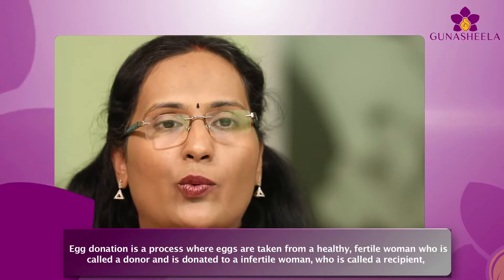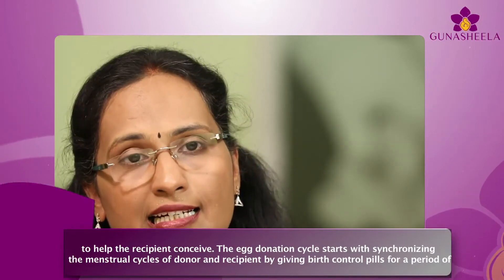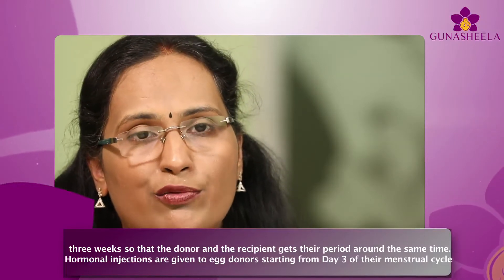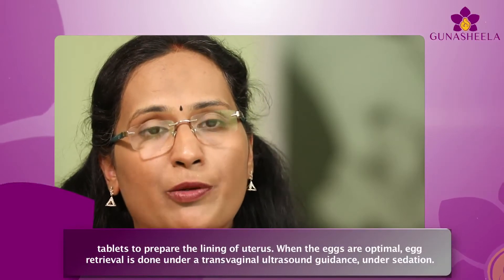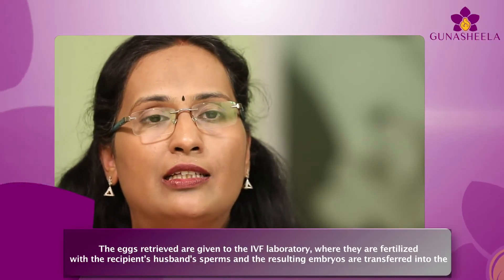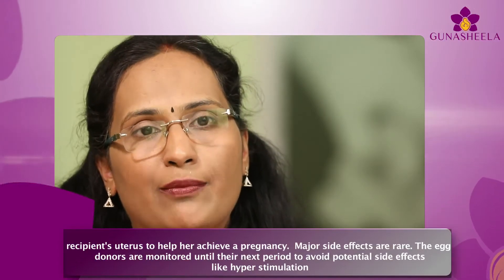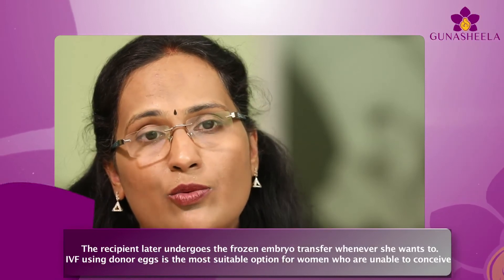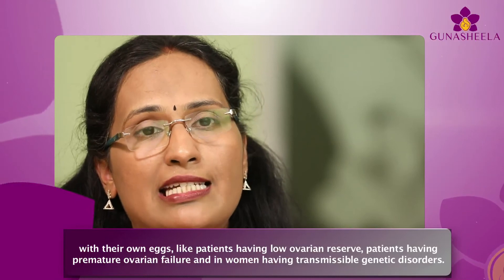What is egg donation in an IVF cycle and how is it done?